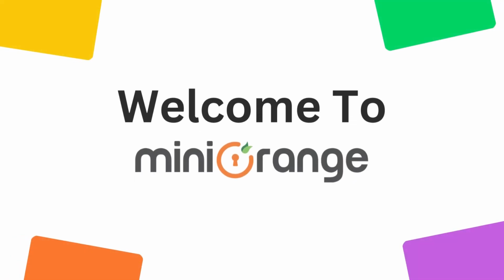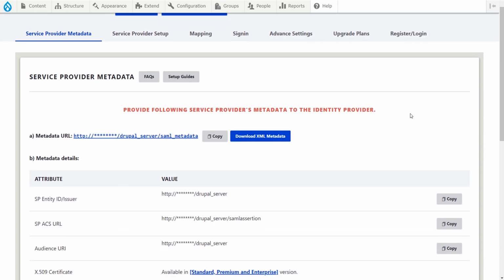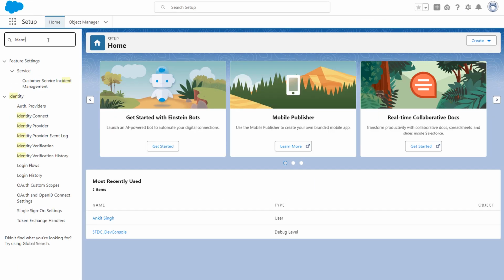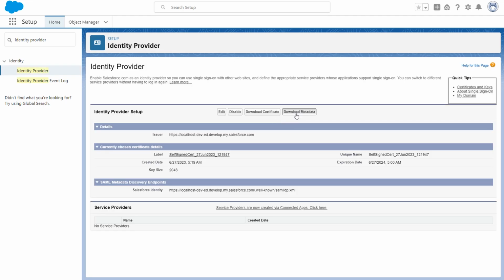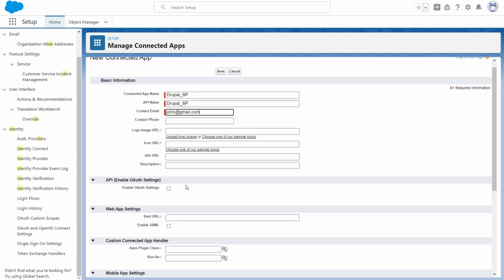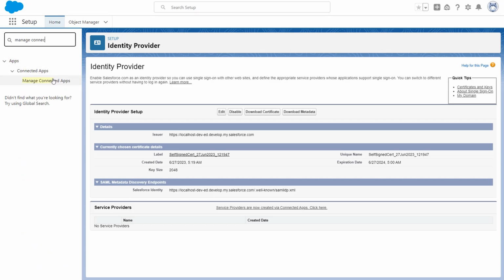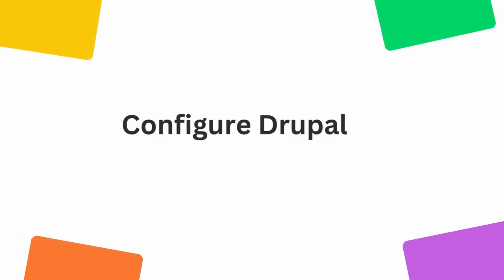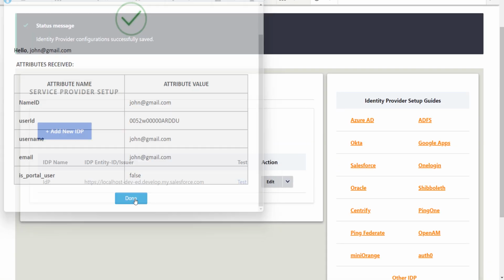Drupal Single Sign On - Salesforce as IDP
This video will walk you through the steps required to configure Salesforce as an Identity Provider and Drupal as a Service Provider. The module allows users to log in to the Drupal site using their Salesforce account.

Timestamps:

00:00 - Introduction

00:08 - Download and Install the module

00:21 - Obtain Service Provider Metadata

00:41 - Configure Salesforce as IdP

02:04 - Assign Profile to application

02:35 - Configure Drupal as Service Provider

03: 01 - Sandbox trial